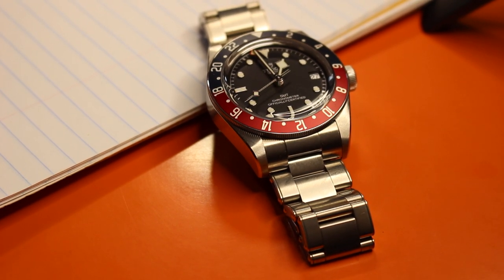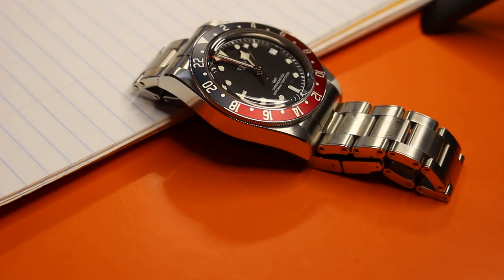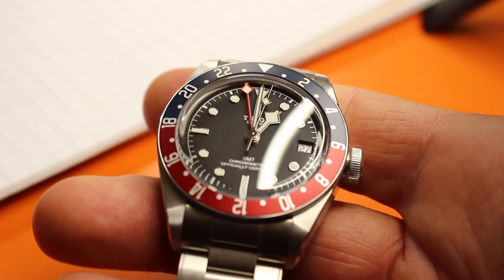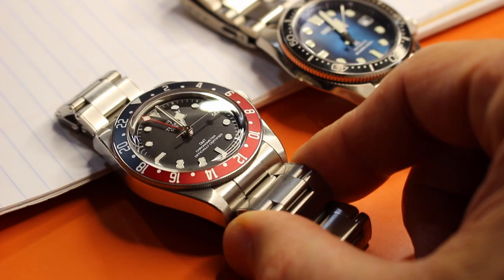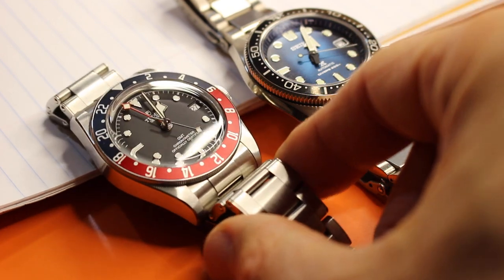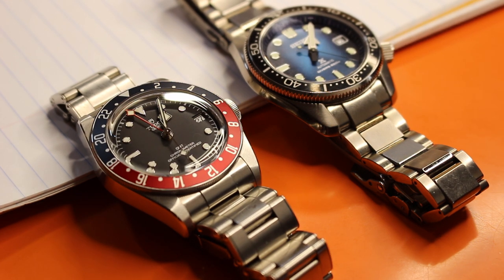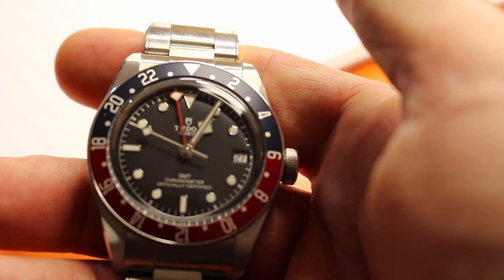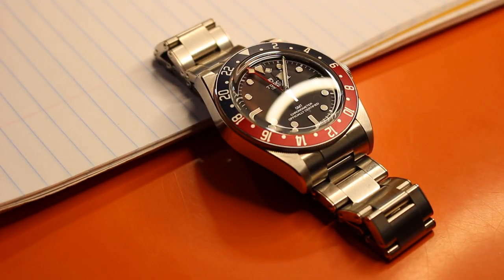Likes, Dislikes & Thoughts About the Tudor Black Bay GMT Pepsi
The more I wear the Tudor the more I have thoughts I didn't have during my first impressions. Would I buy a Tudor or a Grand Seiko Sport SBGX335? As many of you noted correctly, Tudor is not "hand-crafted" as I say in error in my video. It is simply superior in build quality to mid-tier watches.

My short story about a watch addict, "A Most Unfortunate Watch Addiction," was just published on Amazon Kindle: